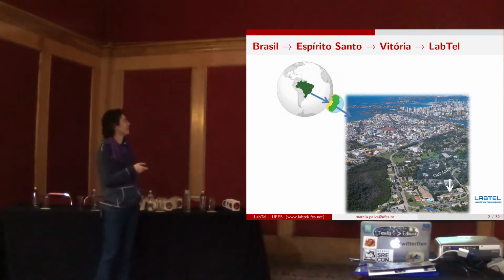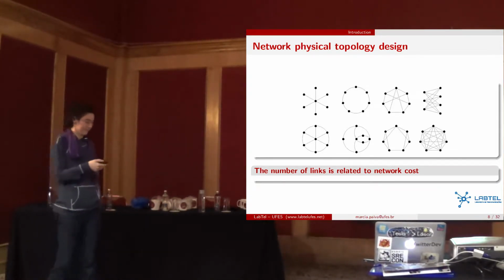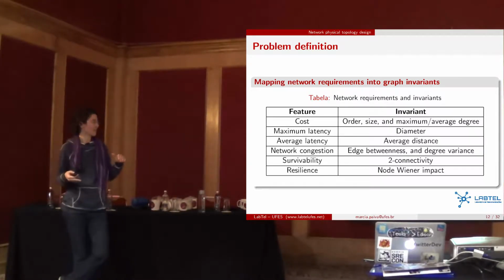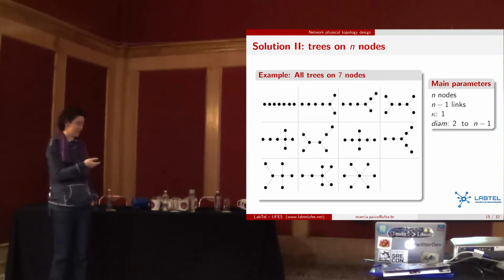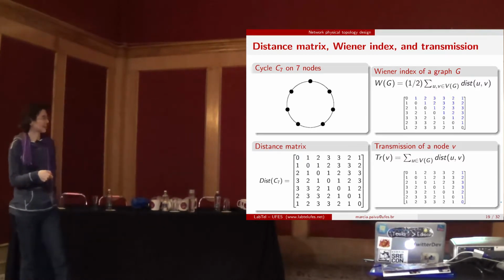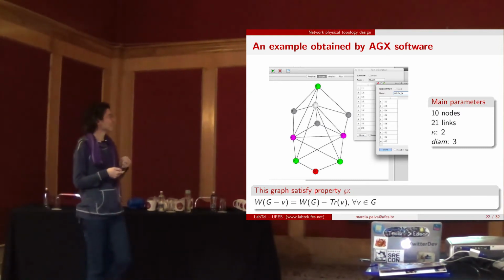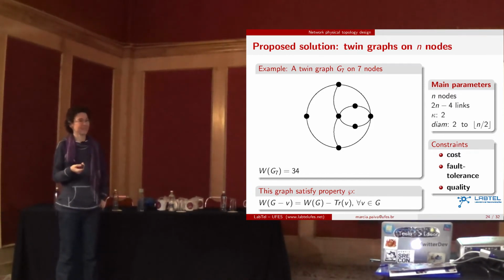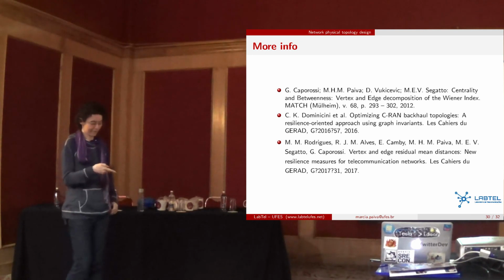SSN 2017 - Marcia Paiva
Charla de Marcia Paiva en Spring School on Networks 2017 titulada "Designing Network Topologies Using Graph Invariants"